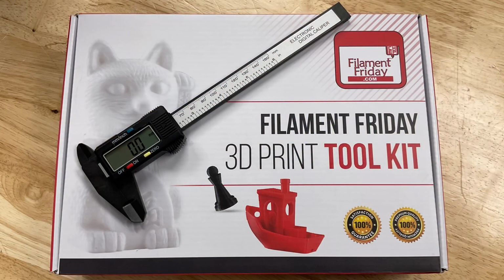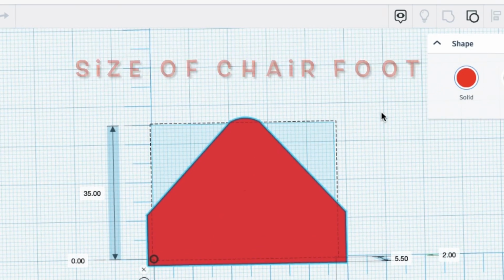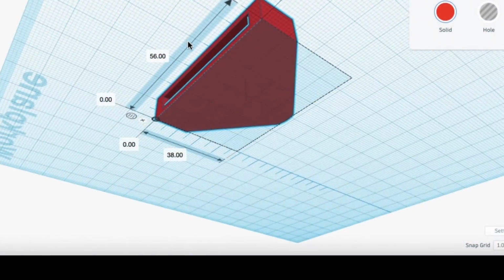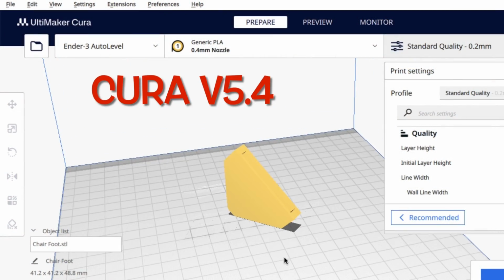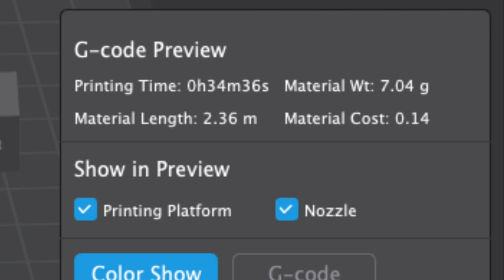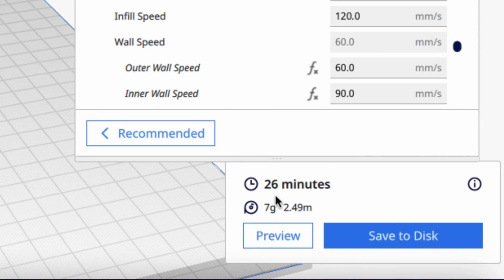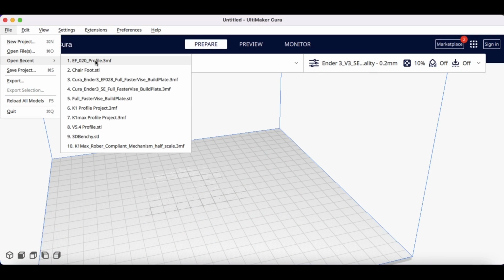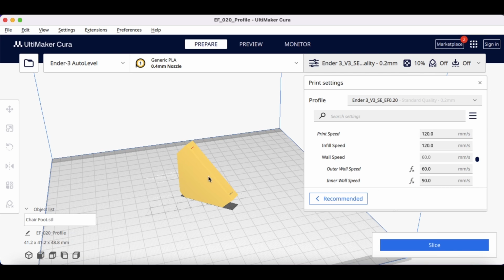Extra Fast Printing on Low Cost Ender 3 V3 SE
Chuck shares a faster Cura Profile for Ender 3 V3 SE and fixes a chair with a Practical Print in this episode of Filament Friday.

Filament Friday Tool Kit:

Filament Friday E-Leveler 2 for Bed Leveling:

(Original version

Nozzle Removal Tool:
1/4'' Socket

 Ender 3 Glass Bed:

Replacement Nozzles for CR10/Ender 3:

X-Axis Tensioner
Y-Axis Tensioner

Filament Friday Sticker:
Send Self Addressed Stamped Envelope to:
Electronic Products

Chuck's Arduino Book: